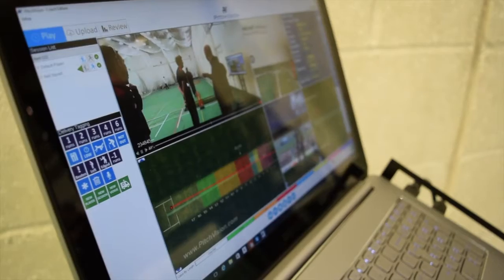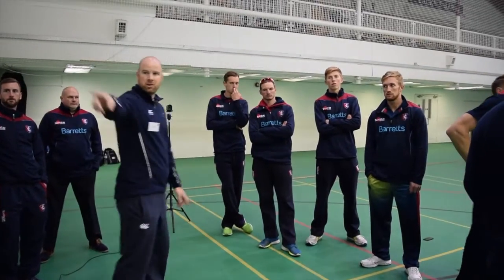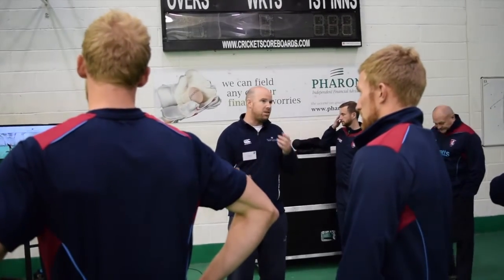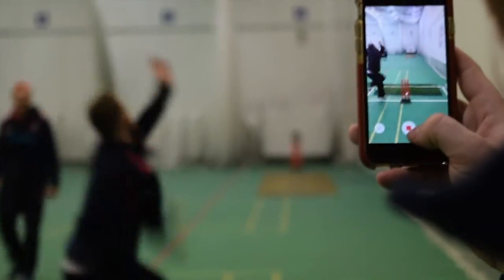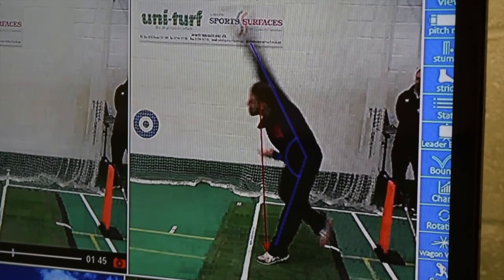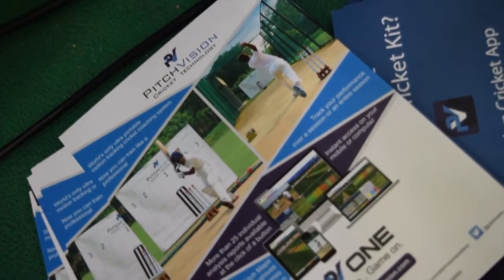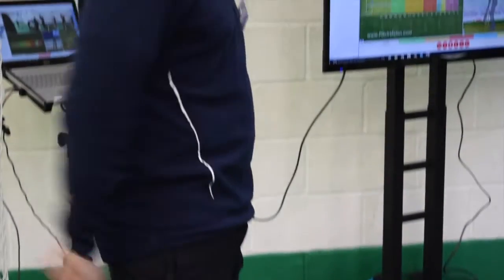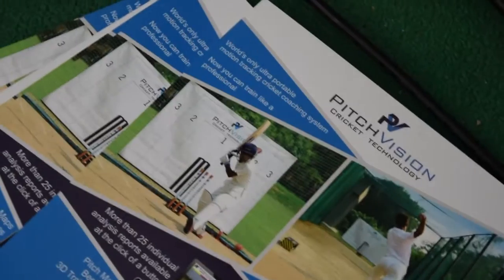PV/ONE at Kent CCC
PV/ONE being used by Kent CCC.